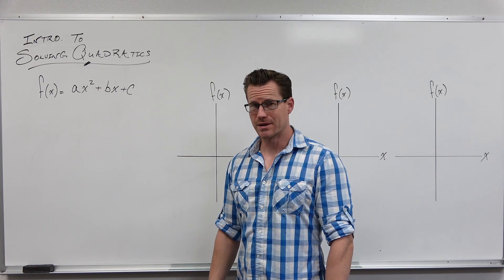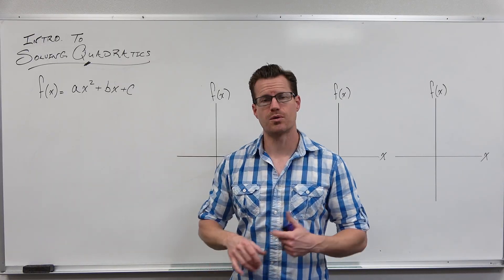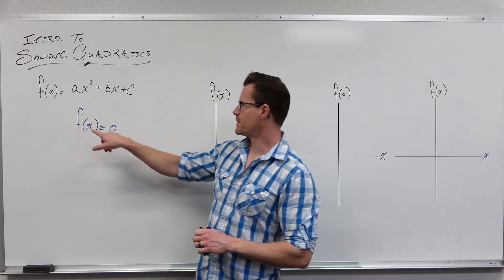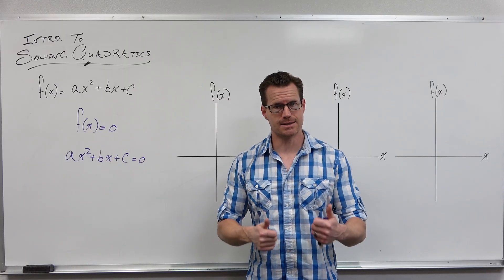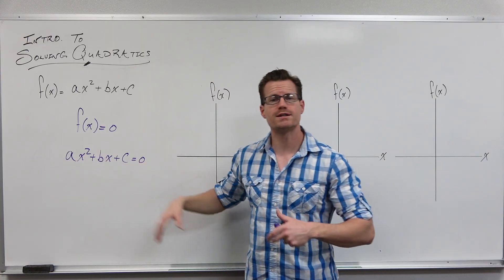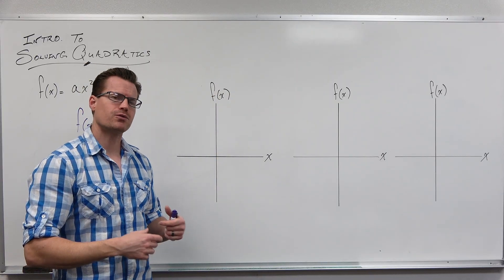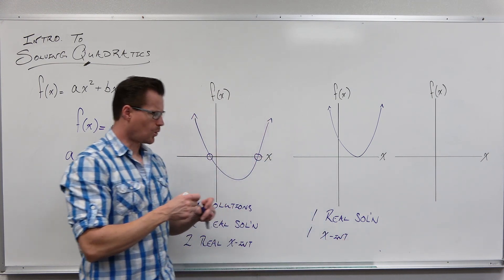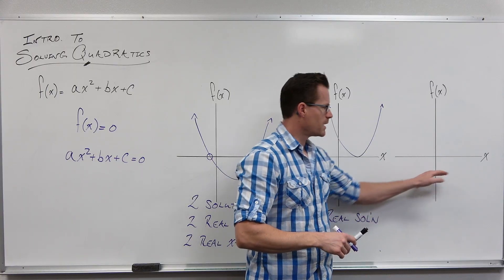Introduction to Solving Quadratics (Precalculus - College Algebra 16)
What we are doing when we are solving quadratics.